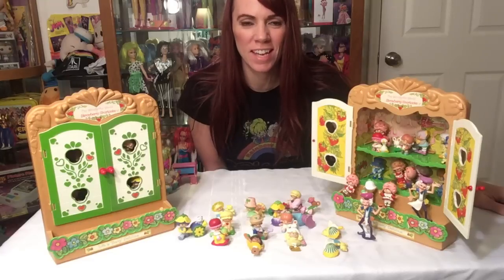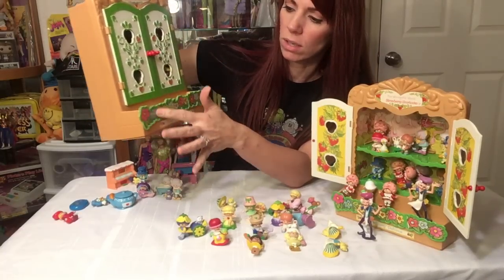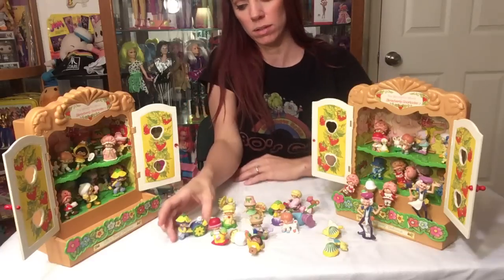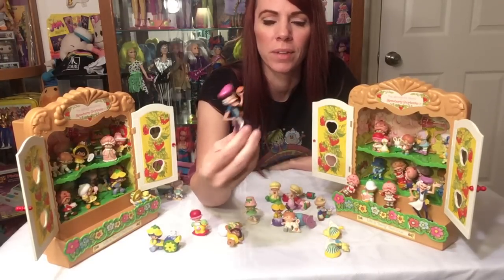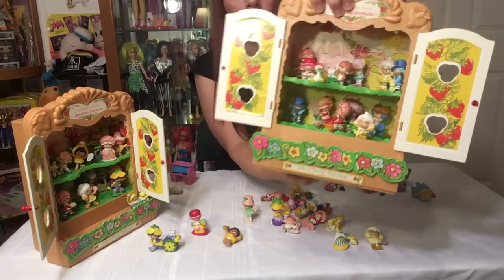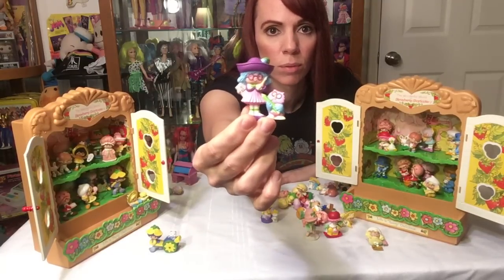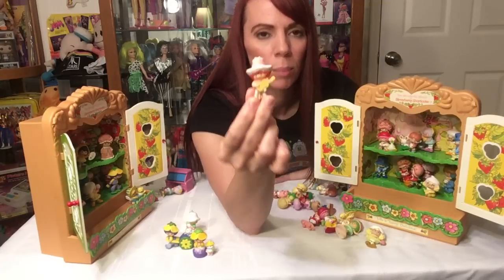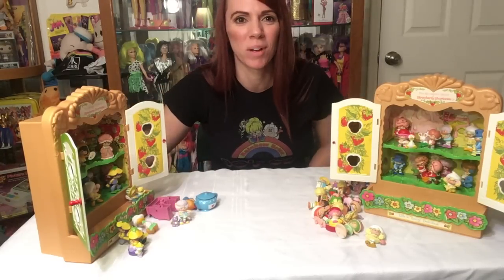Bringing Back the 80's- Vintage Strawberry Shortcake Miniatures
In this episode, I go over my collection of the Original Strawberry Shortcake miniature figures and display cases.